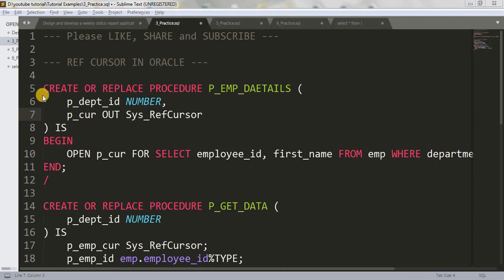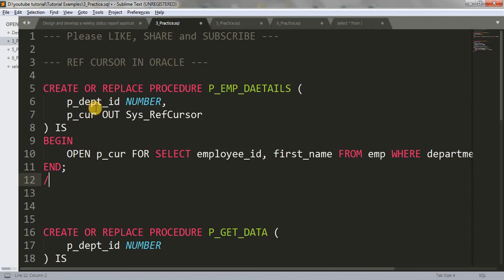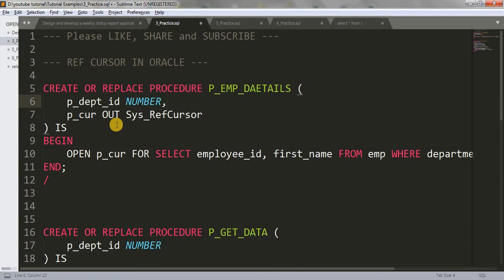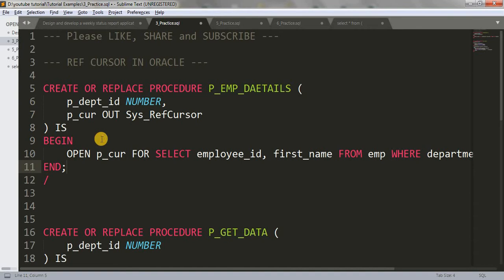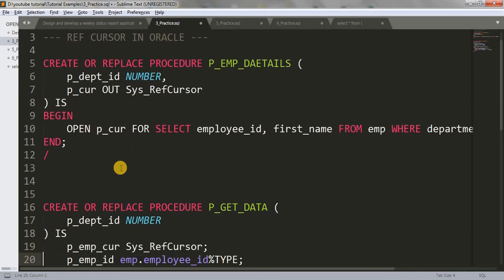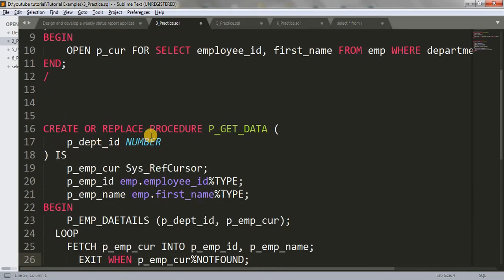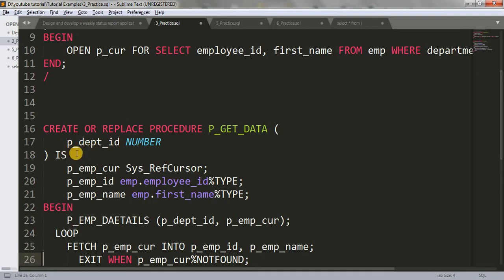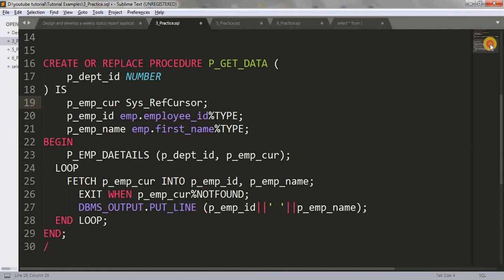Tutorial 33 : REF CURSOR Example || REF CURSOR in Procedure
Hi Friends,

Here we learning about REF CURSOR in Procedure. How to OPEN CURSOR in one procedure and FETCH data in another procedure.

Hope the concept and example would be clear to you. For any confusion or doubt let me know in comment box.

Thanks.
Happy Coding :)